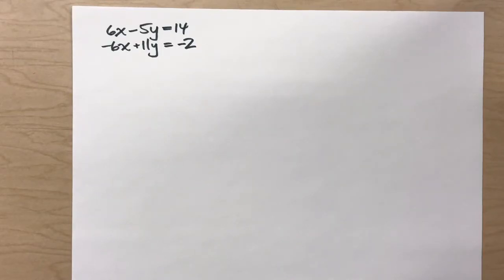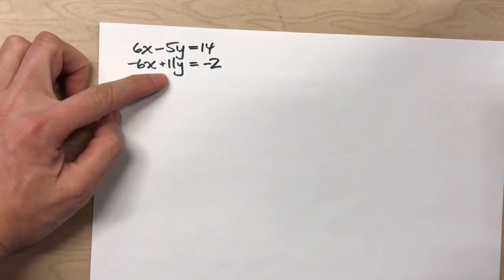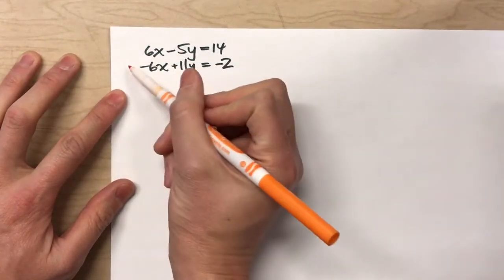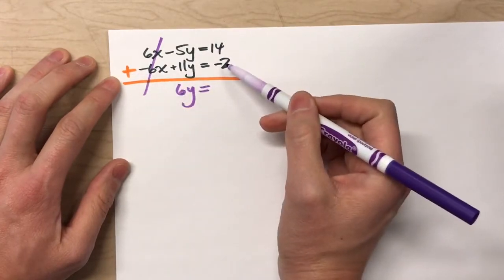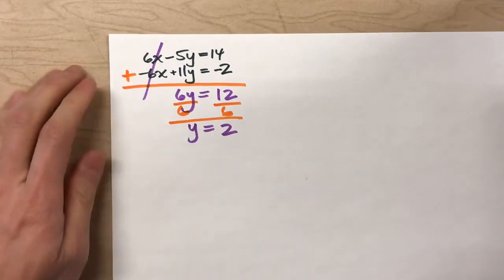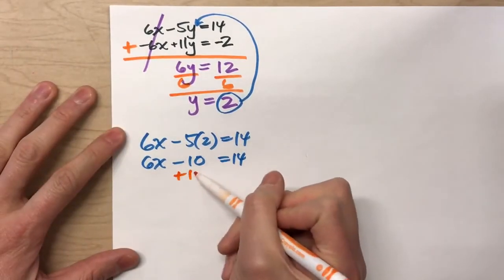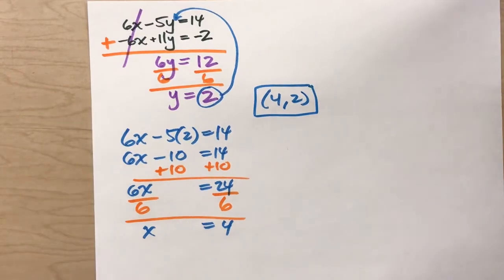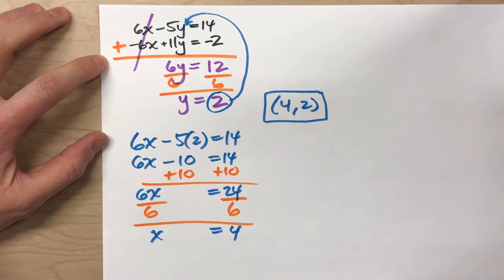Solving Systems of Equations with Elimination (addition)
Solving systems of equations can be difficult!  In this video, I show you how to use the elimination method to solve a system of equations!